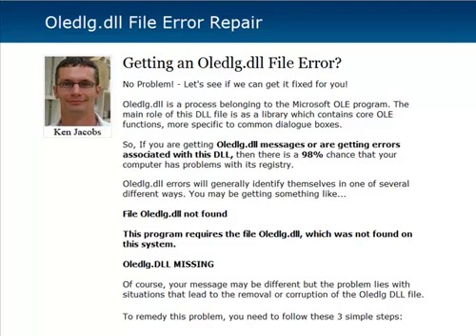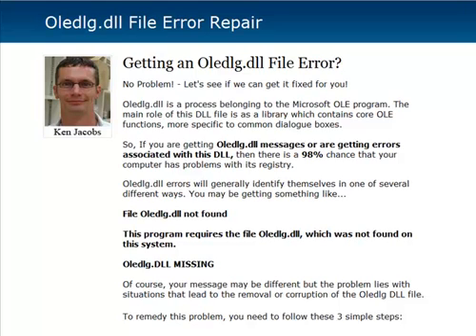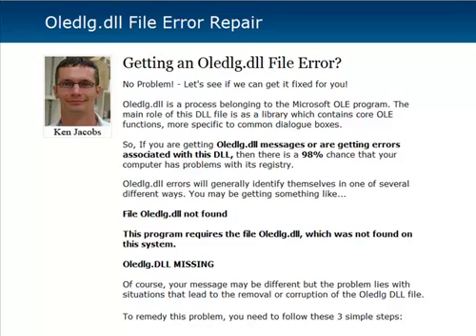Oledlg.dll Error Fix - Oledlgdll.com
Oledlg.dll. Here is a quick video I created to show you how I quickly fixed the Oledlg.dll errors I was constantly getting on my home PC.